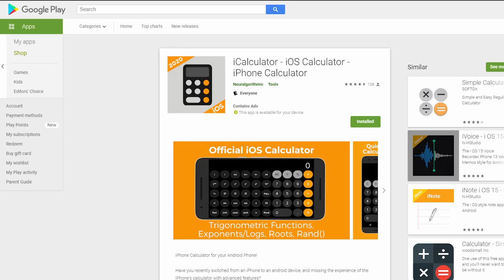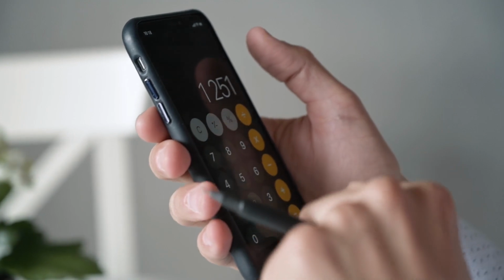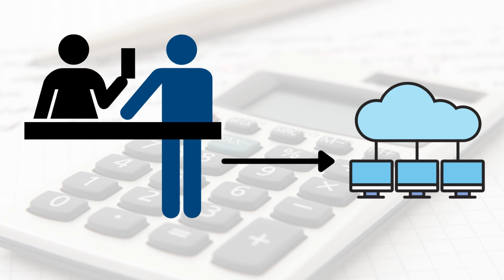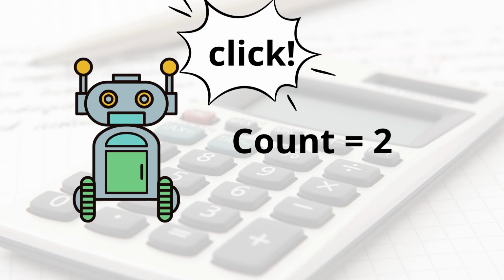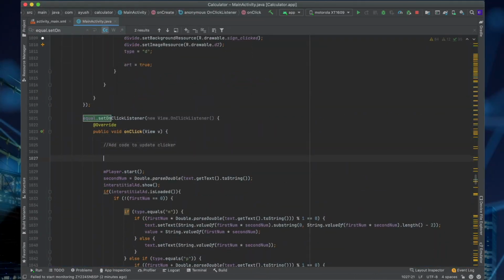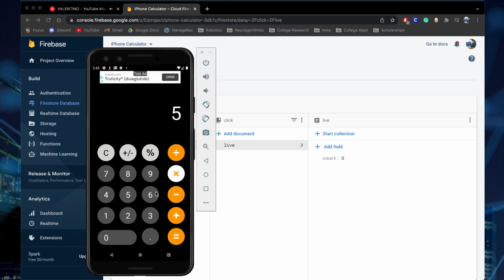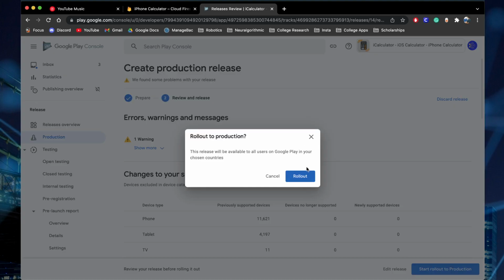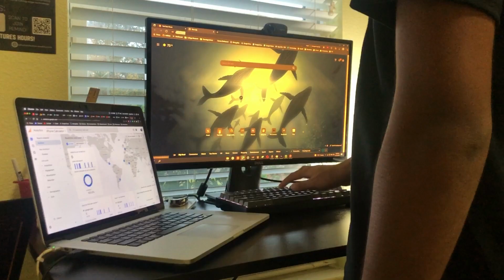Creating a Bot to Yell When 60,000 People Click a Button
I created a Bot to Yell When 60,000 People Click a Button!

Neuralgorithmic creates mobile products for users around the world!